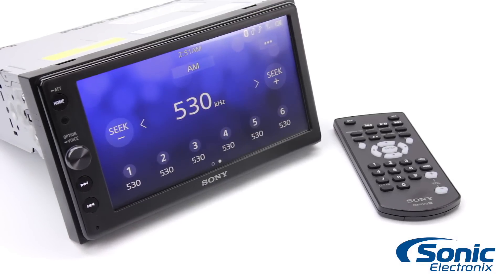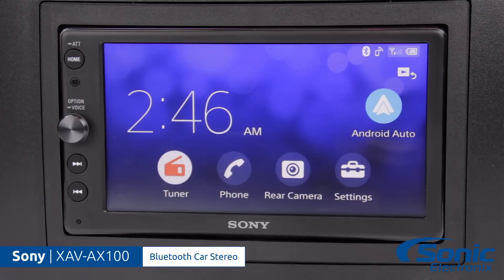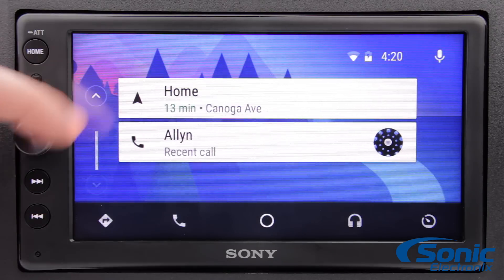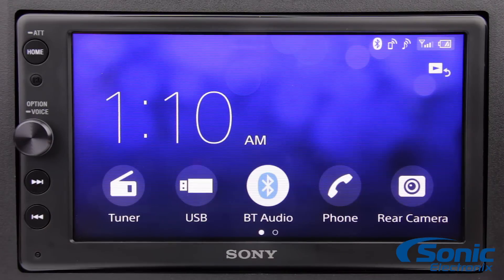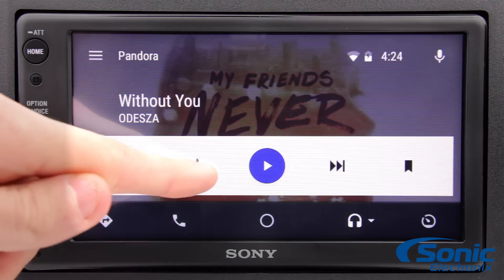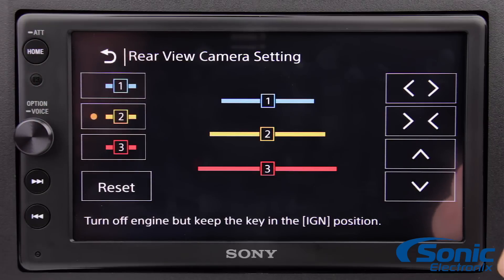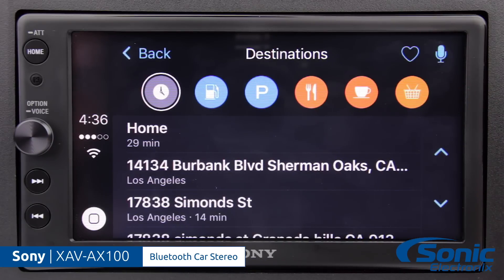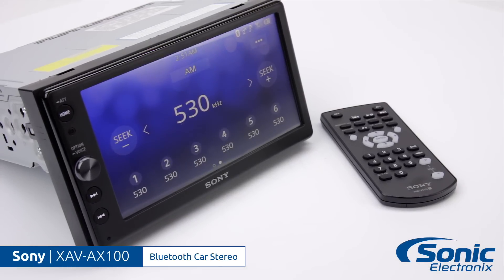Sony XAV-AX100 Bluetooth Car Stereo | Product Overview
The XAV-AX100 features Sony's purpose-engineered Dynamic Stage Organizer (DSO) technology which helps overcome the acoustic problems caused by full range speakers mounted in less than ideal locations in your car. With features like Android Auto and Apple CarPlay, this unit is perfect for those looking for the best hands-free funtionality and the most exceptional sound quality out of their vehicle.